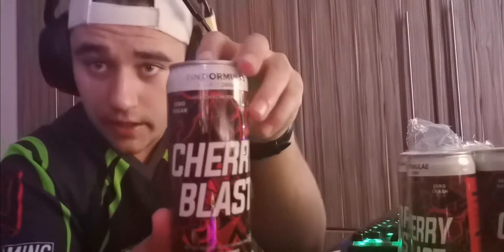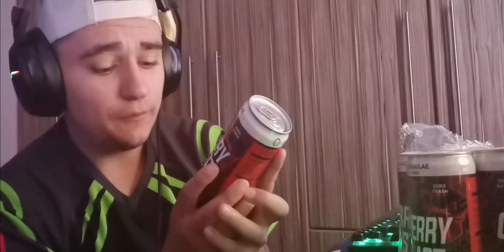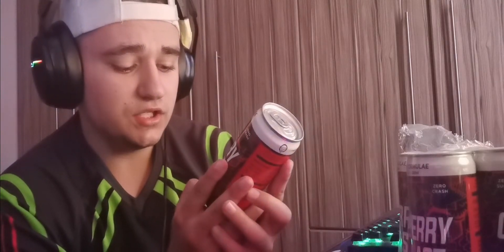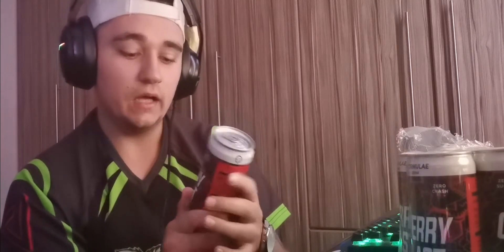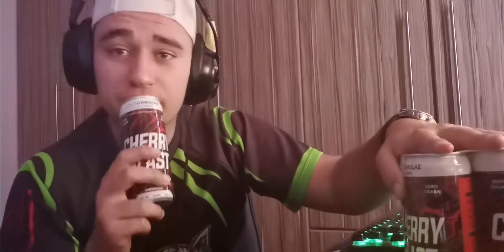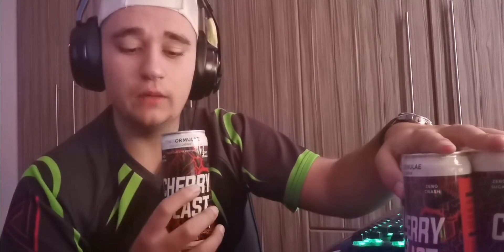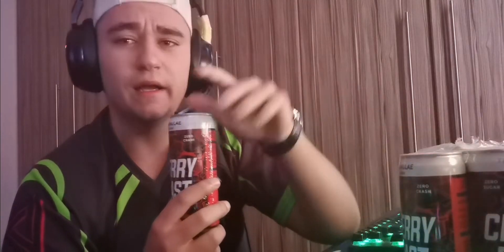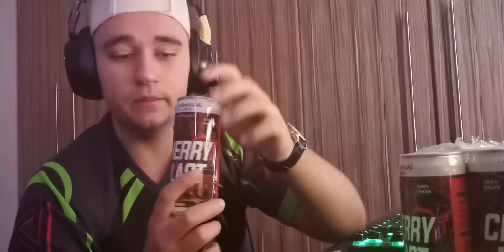Reviewing Tint Formulae